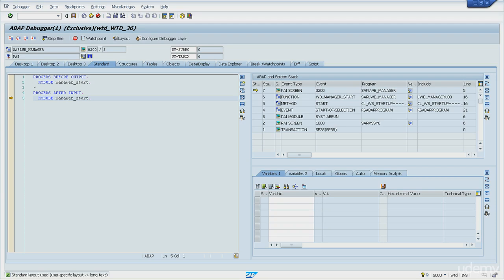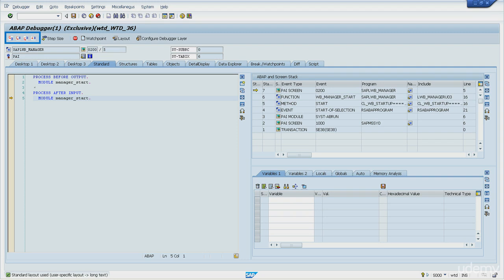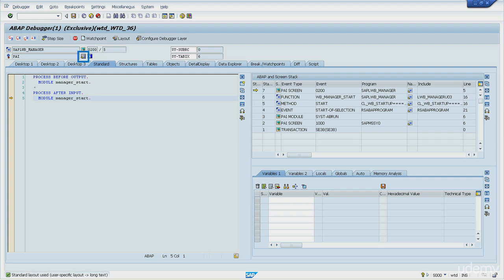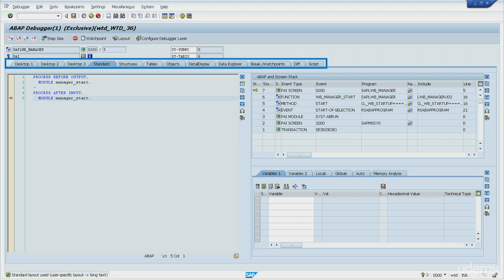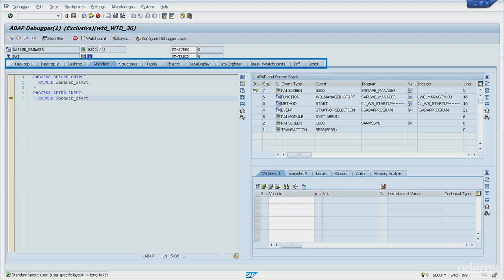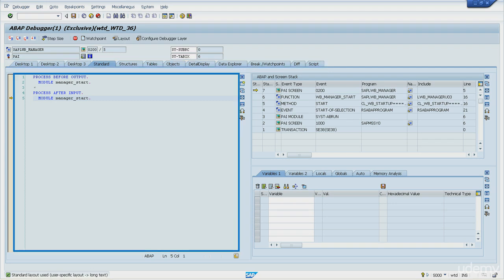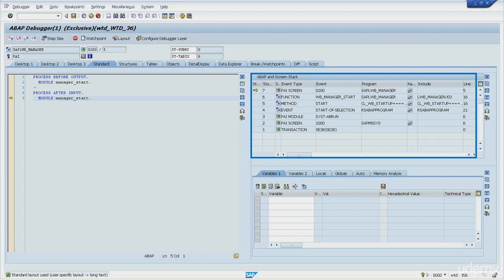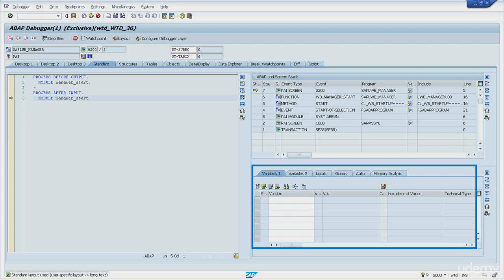1. Getting familiar to the debugger